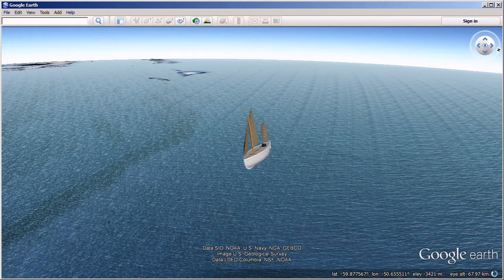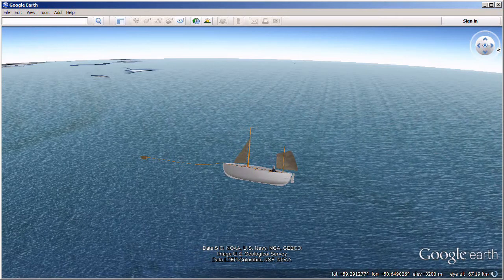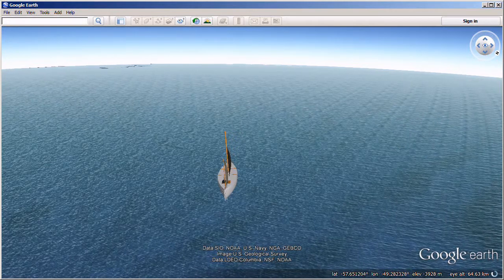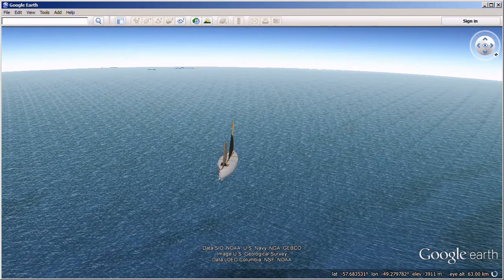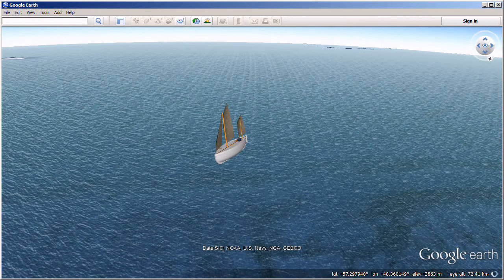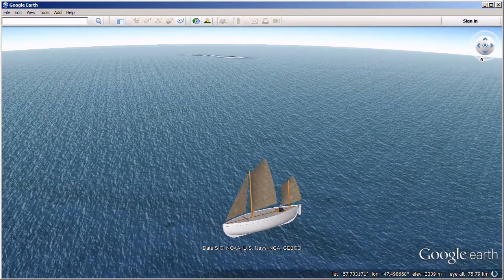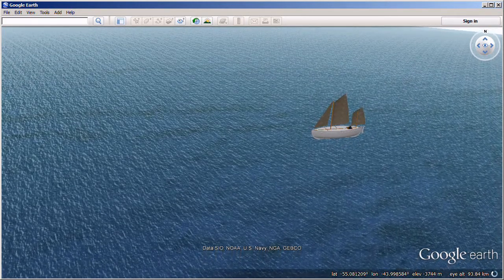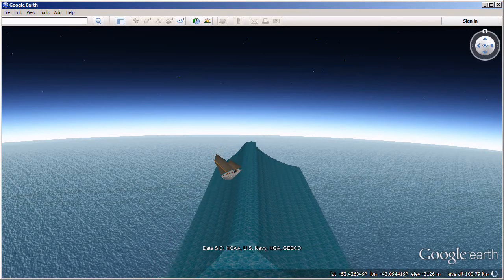The Voyage of the James Caird - Part 4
This section of the voyage of the James Caird covers the date range: 28Apr1916 to 05May1916. The crew were obliged by the strength of the wind to heave to under double-reefed mainsail, later switching to a storm jib with a sea anchor. They rode out the storm until the rope holding the anchor parted and they were forced to raise the mainsail while the boat was rolling heavily. They managed to do this and brought her head to the wind again.

After six days at sea, Worsley managed a noon sight which showed they had covered 380 miles, almost half the distance to South Georgia.

Five days later, with Shackleton at the helm, a gigantic wave raced towards them from the south-west. Never, in 26 years' of ocean experience, had Shackleton seen a wave on this scale:

"Then came a moment of suspense that seemed drawn out into hours. White surged the foam of the breaking sea around us. We felt our boat lifted and flung forward like a cork in breaking surf. We were in a seething chaos of tortured water; but somehow the boat lived through it, half-full of water, sagging to the dead weight and shuddering under the blow. We baled with the energy of men fighting for life, flinging the water over the sides with every receptacle that came to our hands, and after ten minutes of uncertainty we felt the boat renew her life beneath us. She floated again and ceased to lurch drunkenly as though dazed by the attack of the sea. Earnestly we hoped that never again would we encounter such a wave."
[South!  - Sir Ernest Shackleton]